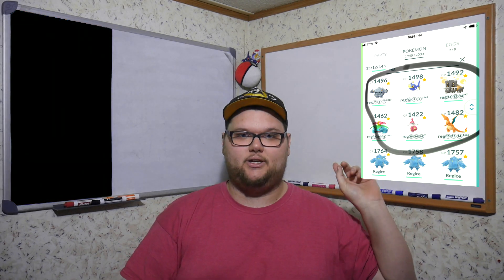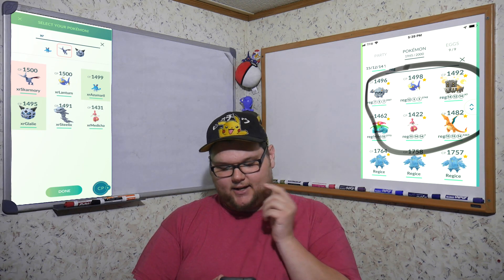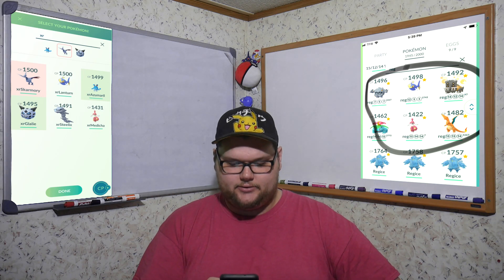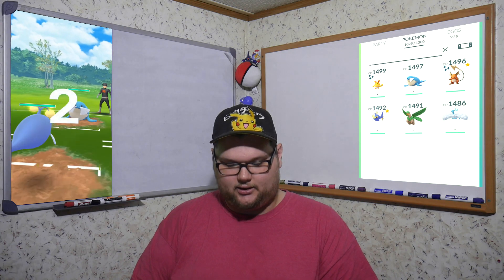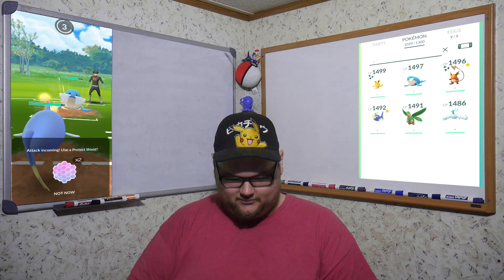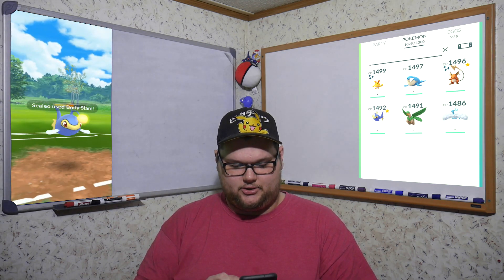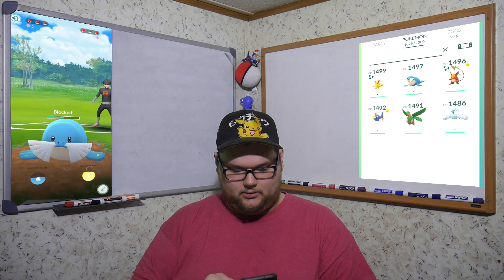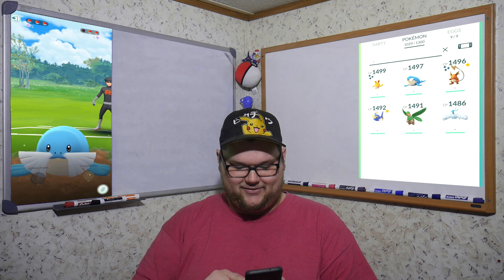Season 1 Regionals - Practicing with Subscribers! - Part 1